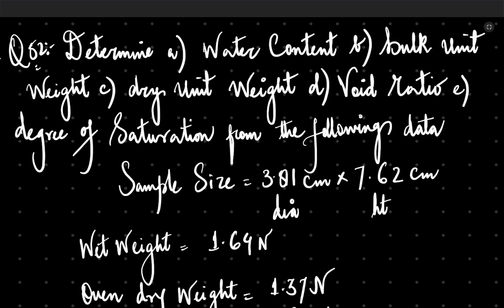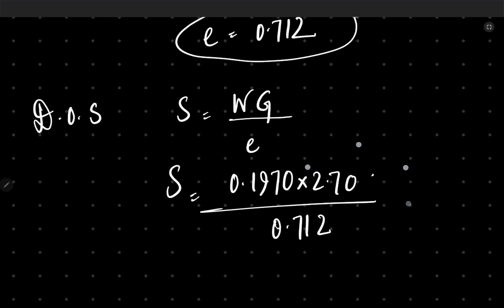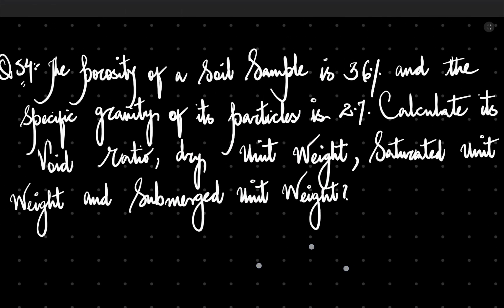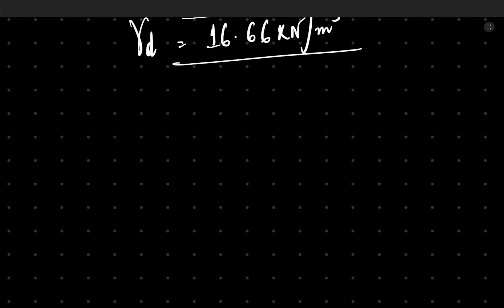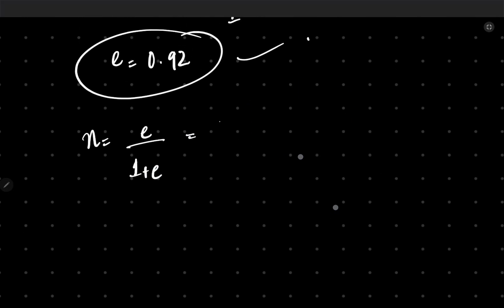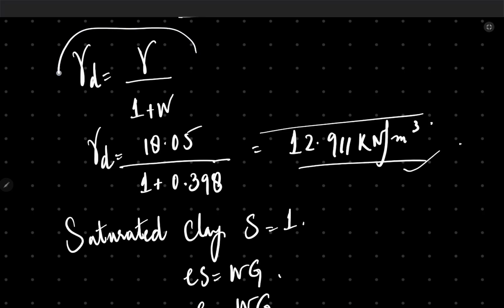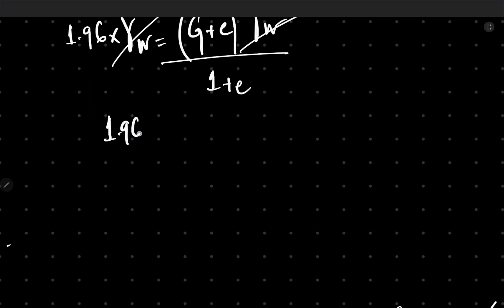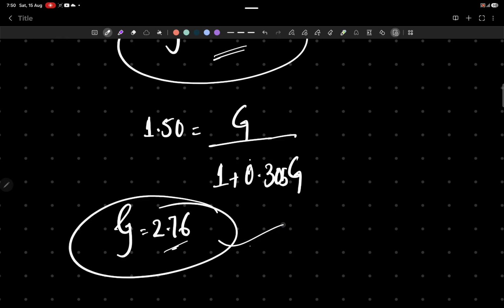Weight-Volume Relationships Numericals | Geotechnical Engineering |PART-8| Solve like a Pro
This video covers important numerical problems of the topic weight-volume relationships of Geotechnical Engineering with step -by -step solutions to help you understand the concepts and score better in your exams.